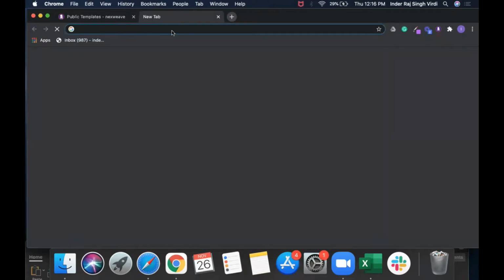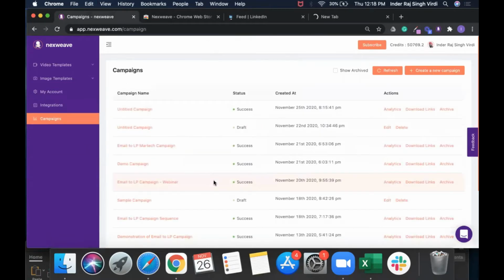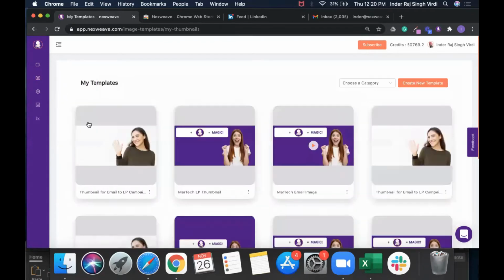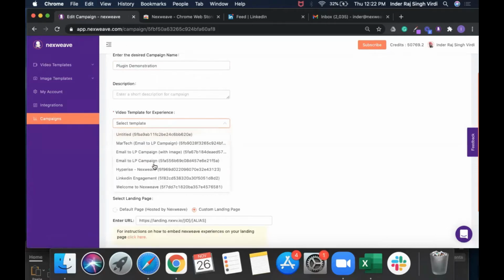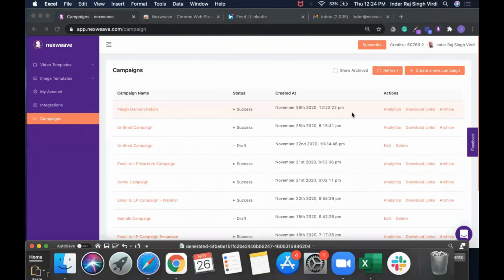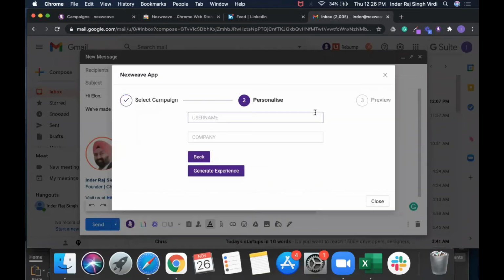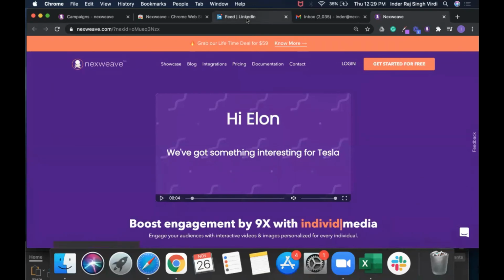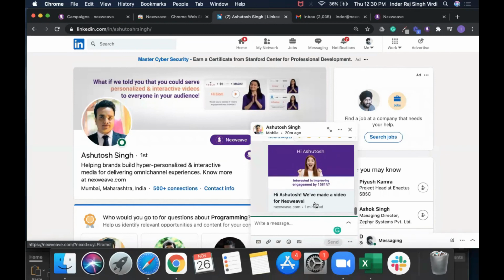How to use Nexweave plugin for Gmail and Linkedin outreach...